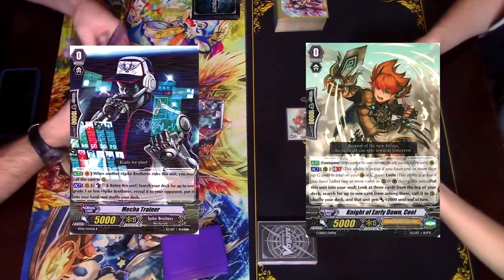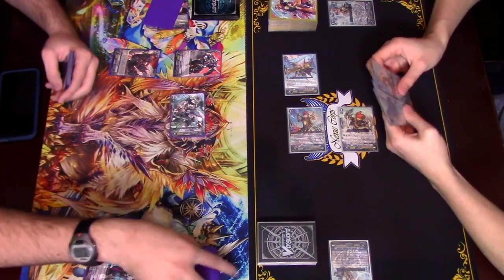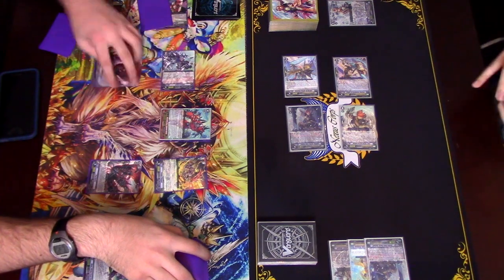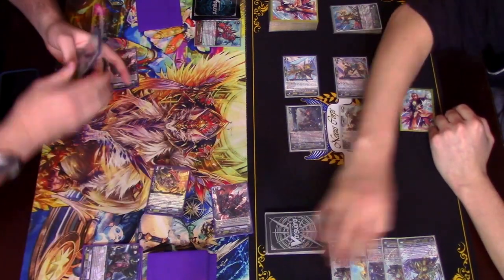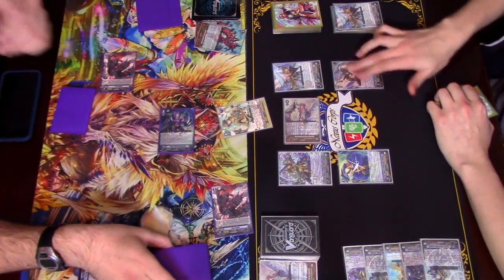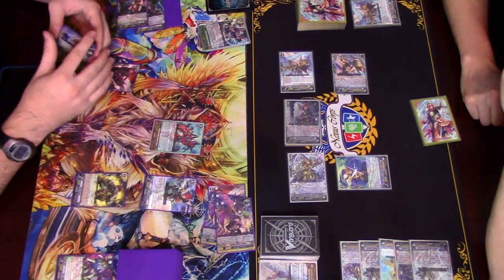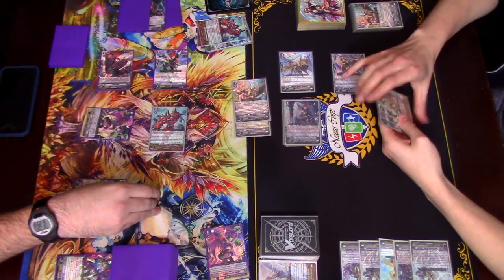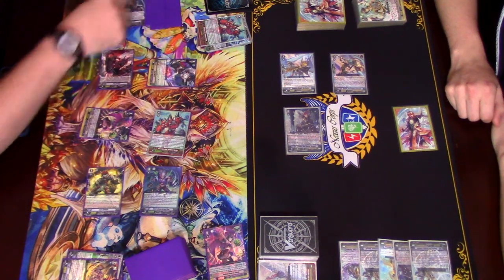Game 2! Spike Brothers (Rising) Vs. Gold Paladin (Gurguit)! Post GBT-13 Cardfight!! Vanguard G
Game 2 of Atlas' Rising Great Star Deck Vs. Richard's Gurguit Deck. Enjoy!